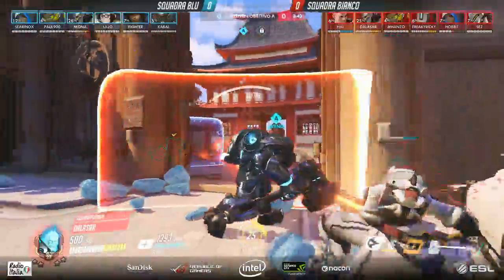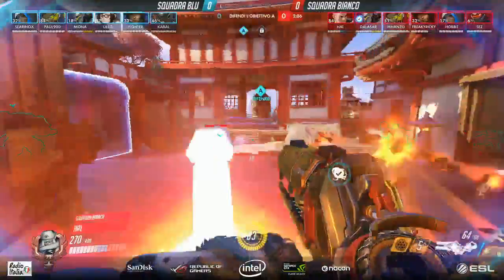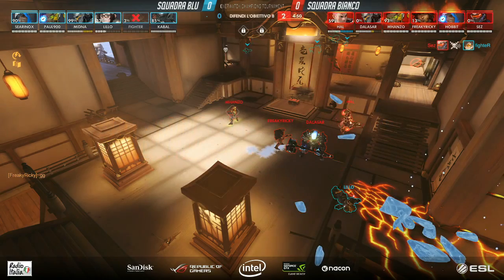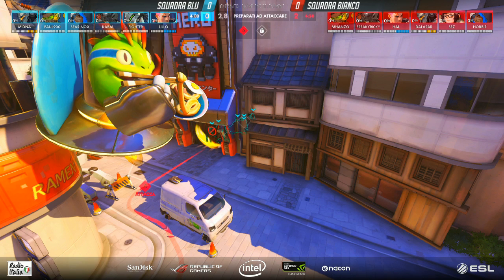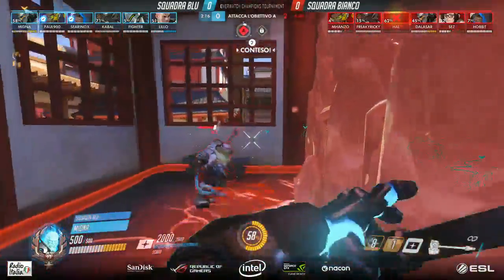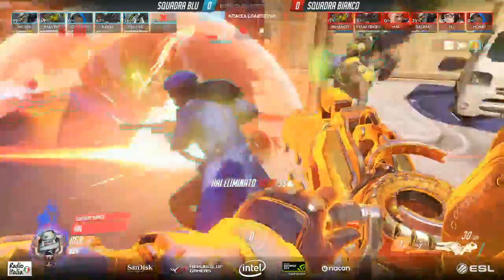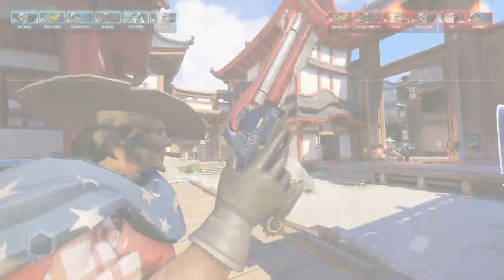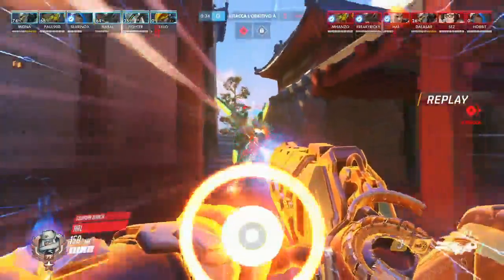Overwatch - Team Midna vs. Team Hal - Quarterfinal - Overwatch Champions Tournament - Day 1 [1/2]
On 28th-30th of October, ESL Arena in the amazing Lucca Cathedral played host to the Overwatch Champions Tournament.

Audience members had the chance to be on the same team as some of world’s most acclaimed pros to fight it out to become Lucca champions.